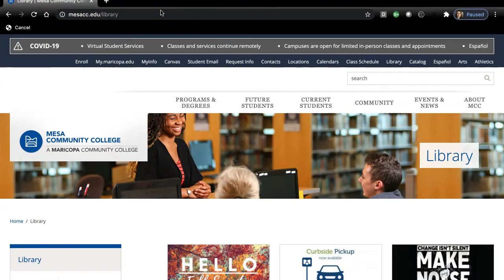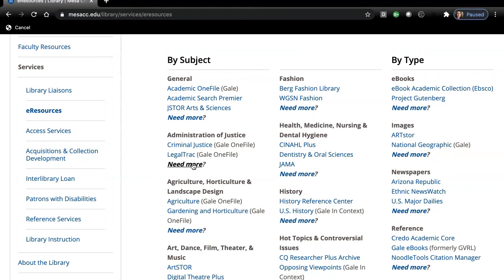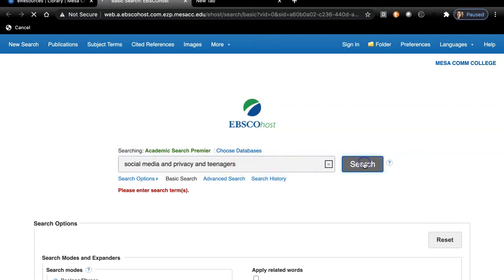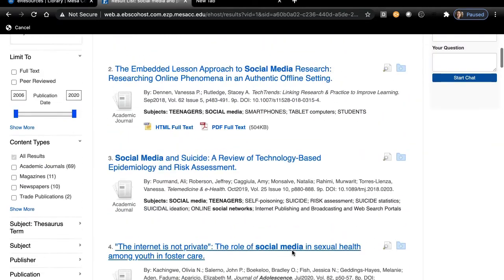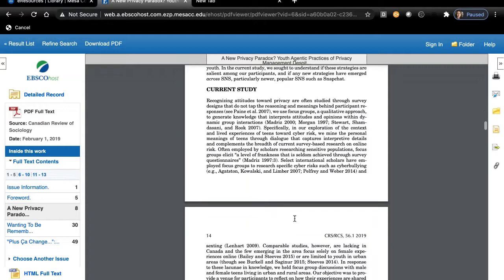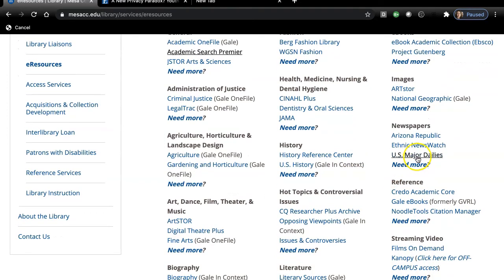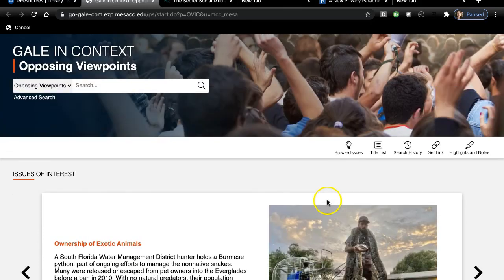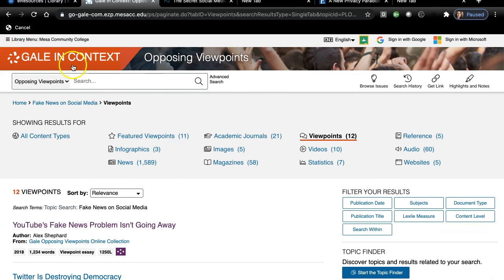Intro to Basic Database Searching